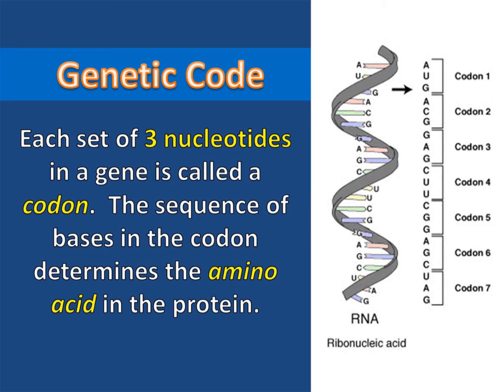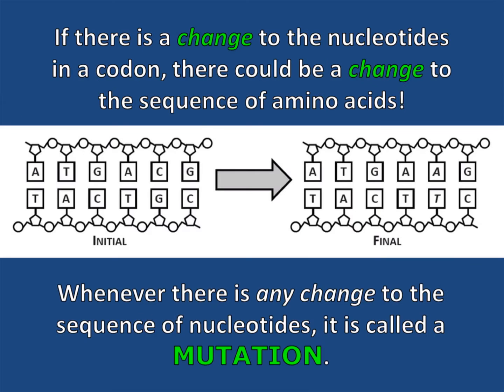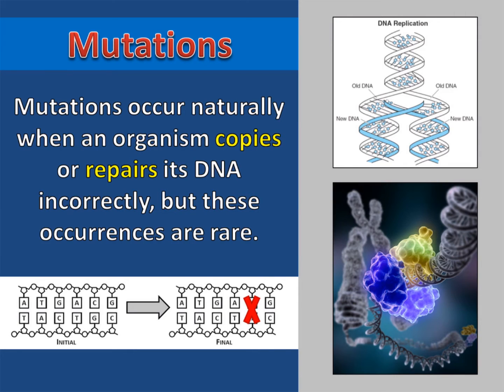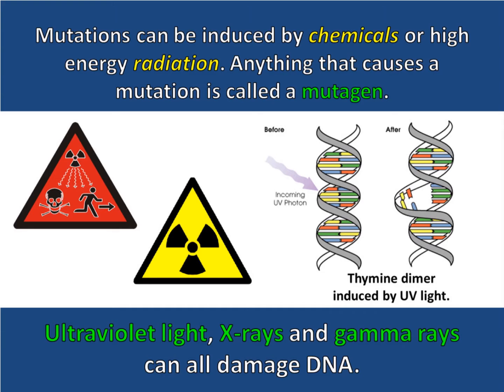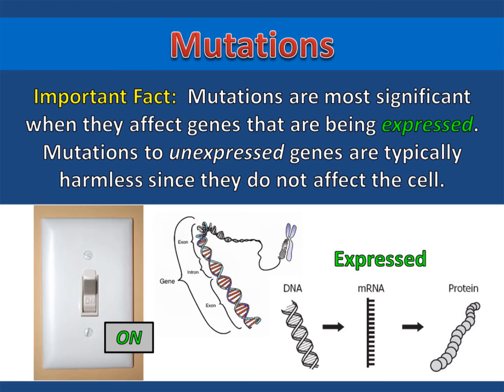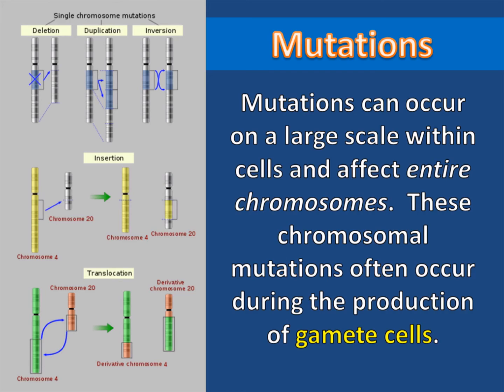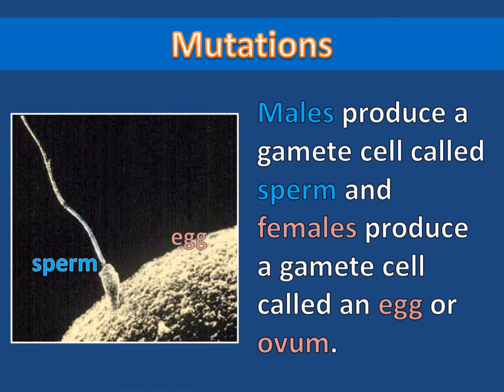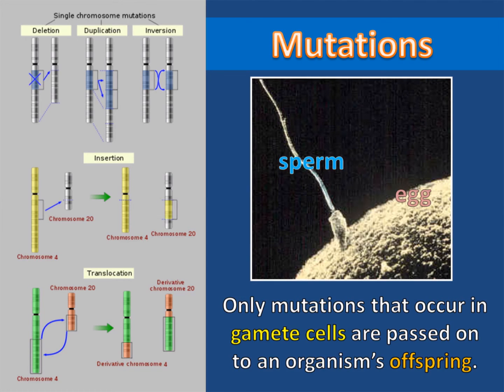Introduction to Mutations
This short video provides students in biology with an introduction to mutations.